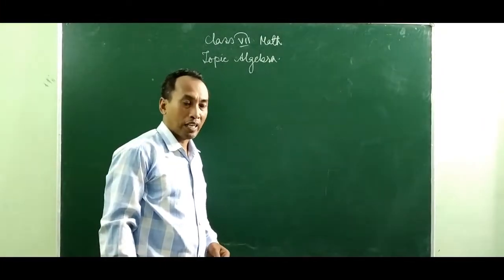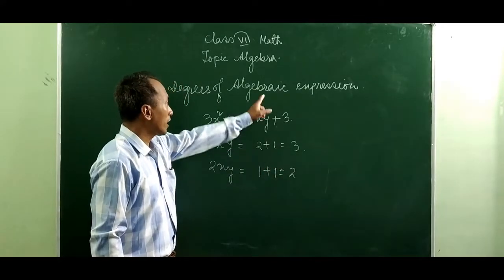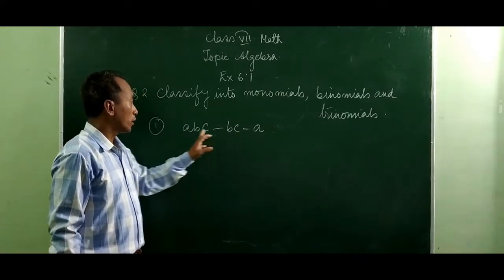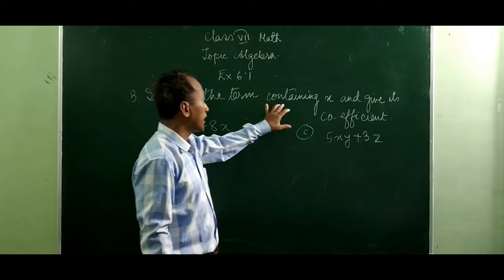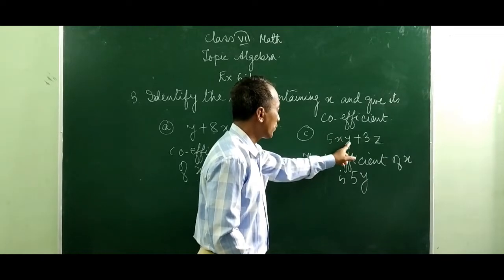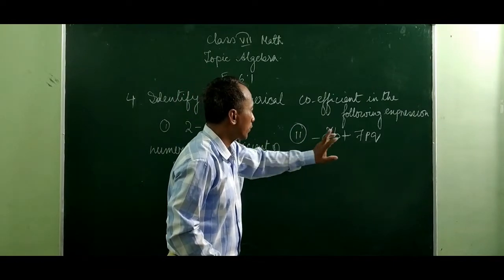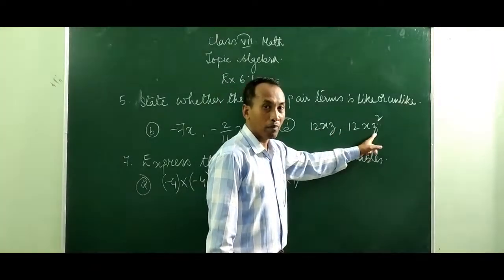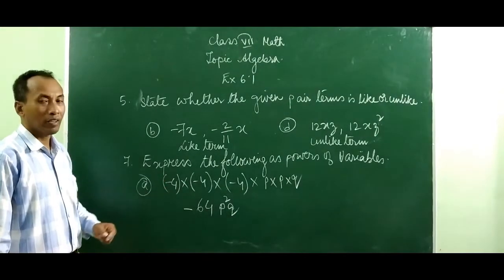CLASS VII | ARITH | DEGREES OF ALGEBRAIC EXPRESSION